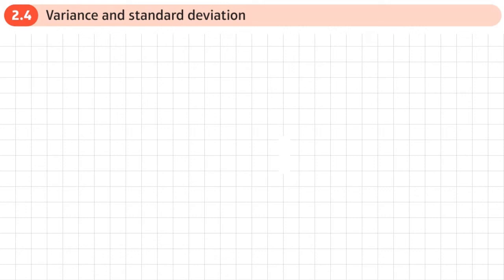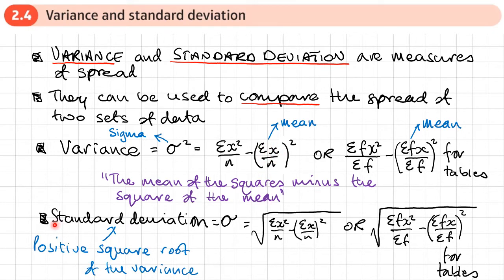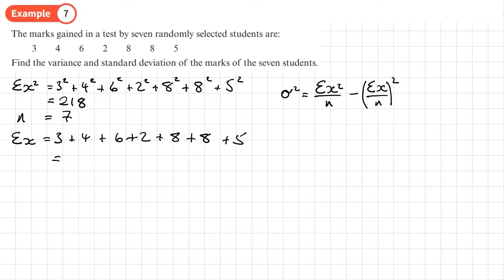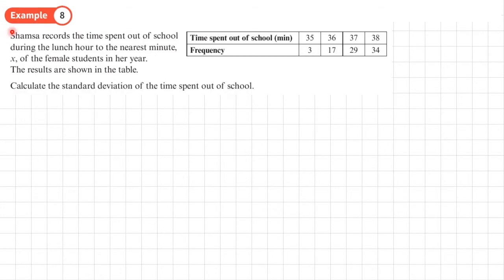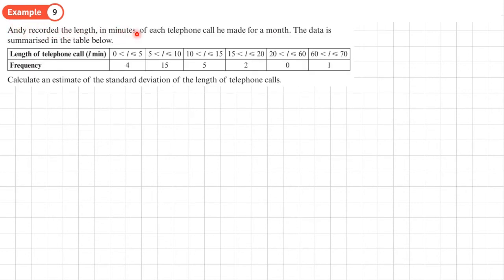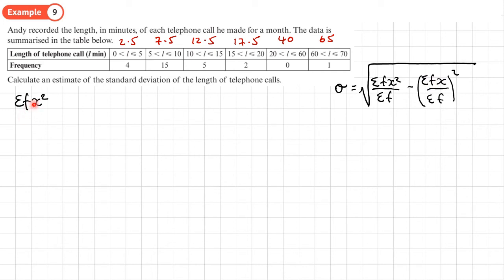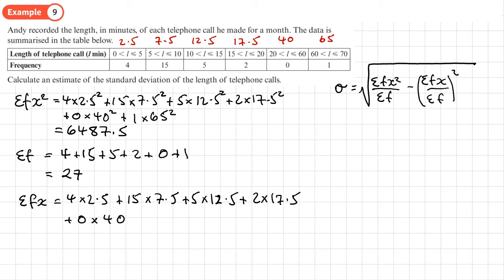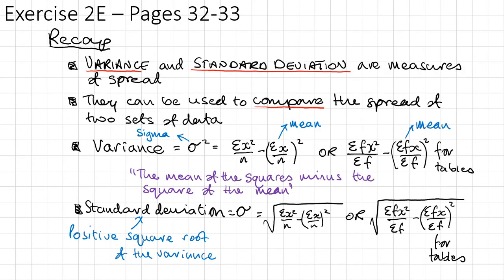2.4 Variance and standard deviation (STATISTICS AND MECHANICS 1 - Chapter 2)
How to calculate to variance and standard deviation

0:00 Intro
1:43 Example 7
4:11 Example 8
7:03 Example 9
10:26 End/Recap